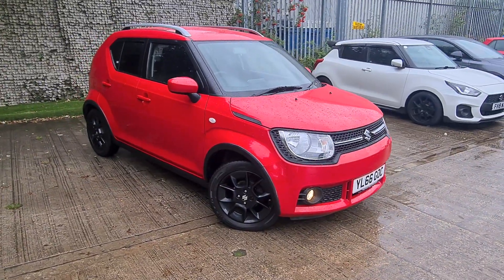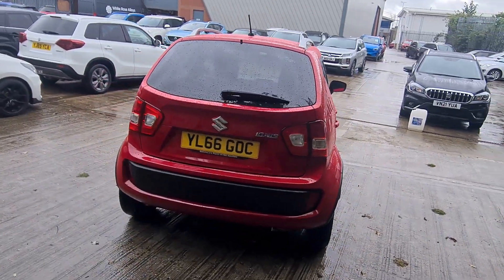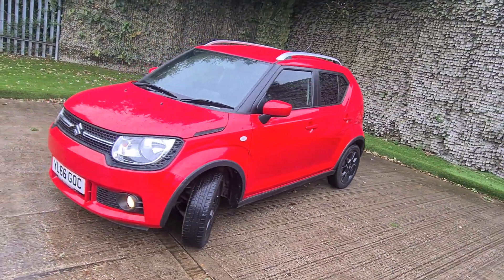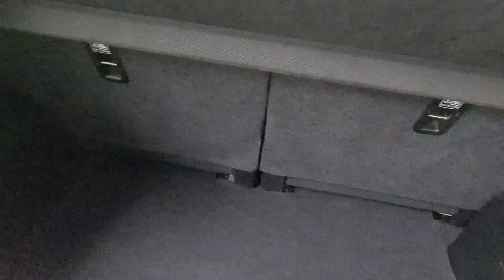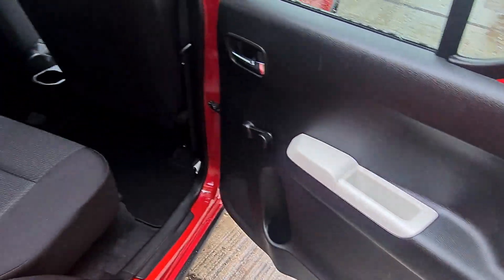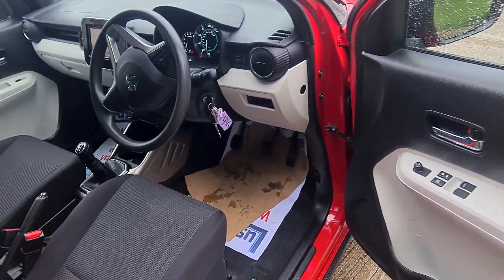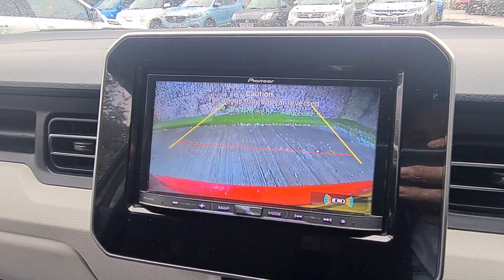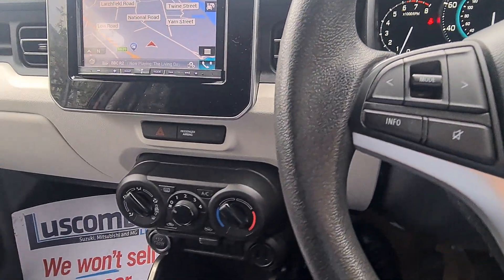Suzuki Ignis SZ-T 1.2 Manual -YL66GOC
Luscombe Suzuki Leeds is pleased to offer to the market this lovely Suzuki Ignis Szt, This vehicle has been very well looked after and maintained by the same factory-trained technicians that originally prepared it for the road. The Szt model is packed with extras including, Bluetooth so you can make and receive calls with your loved ones on your travels, air conditioning to keep you cool on the warm summer days, reverse camera and rear sensors to make parking in those tight spots that much easier, height-adjustable seat along with a high up seating position to give you the benefit of an SUV feel without the size, stylish black alloy wheels and black body mouldings to give you the rugged look.

All our used cars are not only checked and tested but, we also provide a technician's appraisal video, where you can see for yourself the condition of the brakes, tyres, suspension, battery, exhaust etc. We would highly recommend you watch this, as it is unique within the industry, so you can buy a used car with total trust and confidence. All our cars are also sold with at least 12 months MOT and serviced as required. Don’t take our word for it, watch the video. Remember "We won't Sell you a car, but we will help you Buy one!”